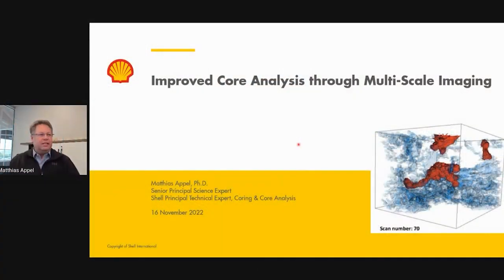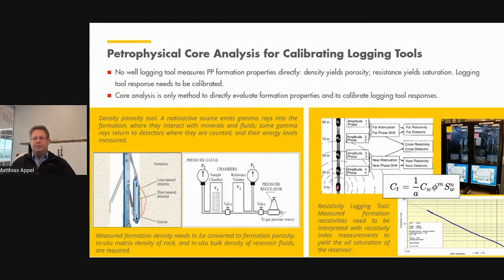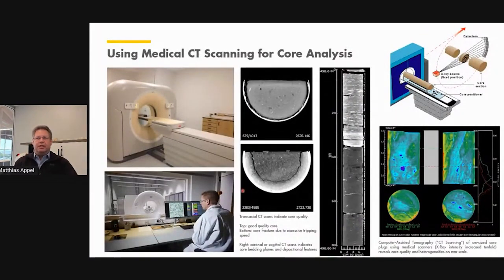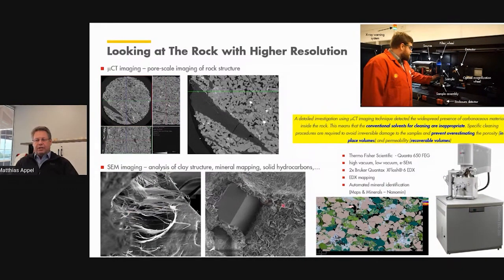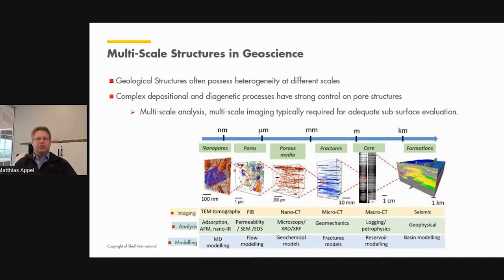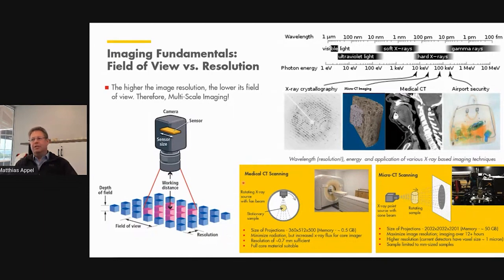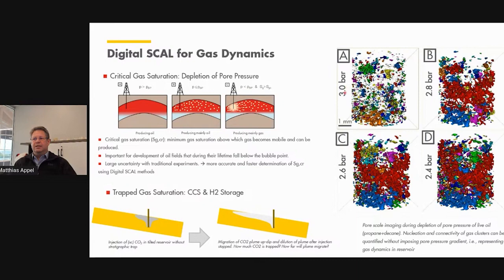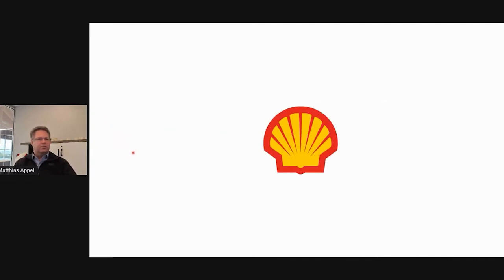Improved core analysis throught multiscale imaging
Apresentação do Dr. Mathias Appel especialista sênior em Scall na Shell Global.